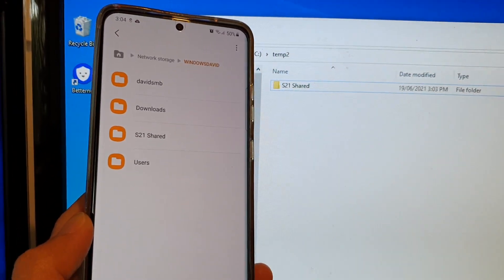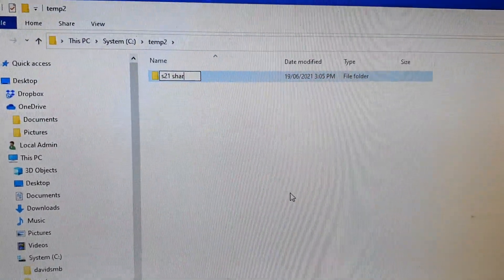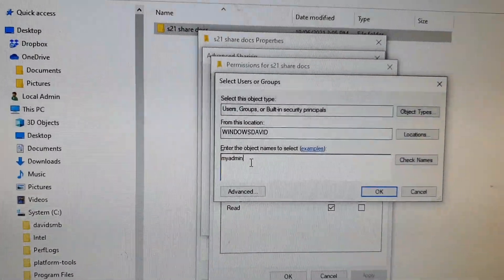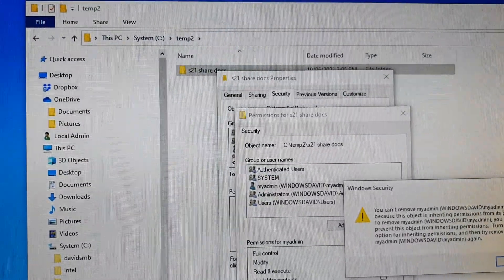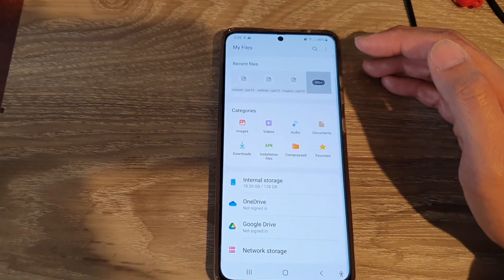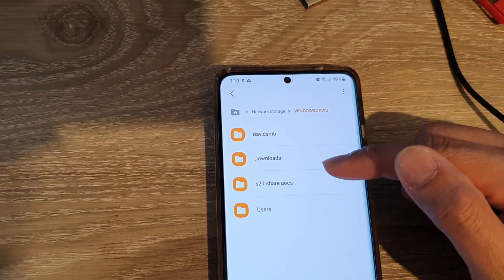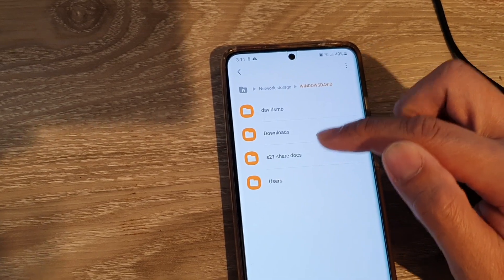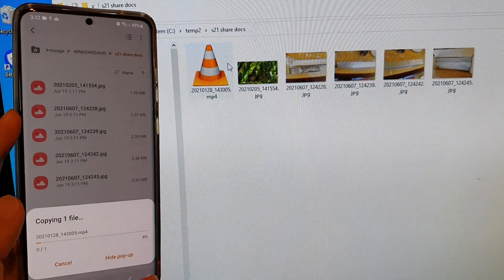Galaxy S21/S21+: How to Create a Share Folder SMB On Windows 10 To Transfer Files With My Files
Learn how you can create a Share Folder (SMB) on Windows 10 and transfer files with My Files Network storage connection on Samsung Galaxy S21/S21+/S21 Ultra.